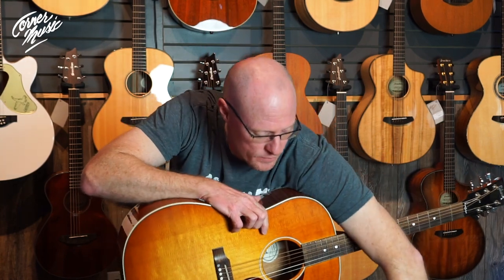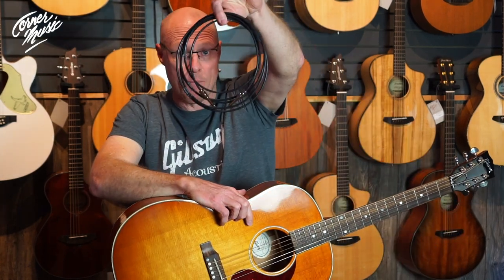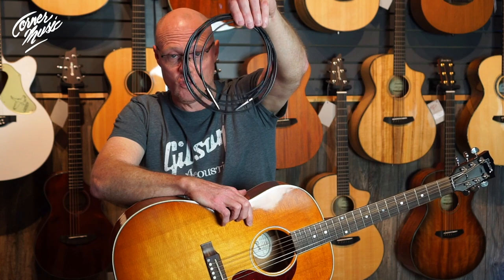Which Guitar Cable Sounds Best? (Cable Shootout)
In this video we conduct a blind shootout between some of our stores best selling guitar cables. We recorded a Gibson 50's J-45 with a Miktek C5 into Logic and then played the recording through a Radial X-Amp Studio Reamper several times using the different cables into an AER Alpha acoustic guitar amp. We then recorded each take with the only difference being the cable. This was the only way to ensure the sound source was exactly the same for each recording. If you'd like to know which cable is which, give us a call at or shoot us an email to info(at)cornermusic.com and we'd be happy to let you know!

Download the individual WAV files here to compare in your DAW of choice

Cables used in the shootout, in no particular order:
• George L 10' Straight/Straight
• Cordial CRI 10' Straight/Straight
• Divine Noise 10' Straight/Straight
• Spectraflex Original 10' Straight/Straight
• D'Addario / Planet Waves American Stage 10' Straight/Straight
• Proformance USA Premium 10' Straight/Straight

Corner Music is a "Mom & Pop" musical instrument retailer in the heart of Music City - Nashville, TN. We've been a staple in the professional music scene since 1976 and cater to producers, engineers, songwriters, venues, touring and session musicians, students and more. We've earned over 15 Top Sales Awards from Music & Sound Retailer magazine and we're Nashville's only Five Star Gibson Acoustic Dealer. Having helped develop the "Nashville sound", we're committed to helping develop and expose our community of music professionals. Welcome to the family!